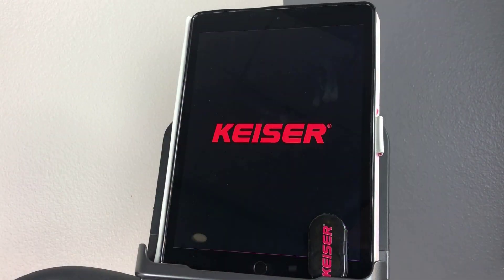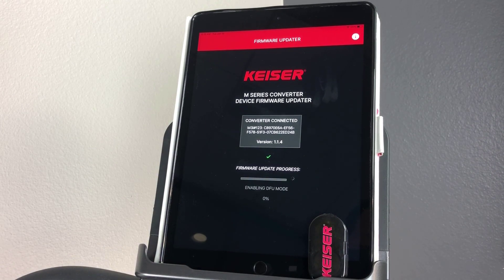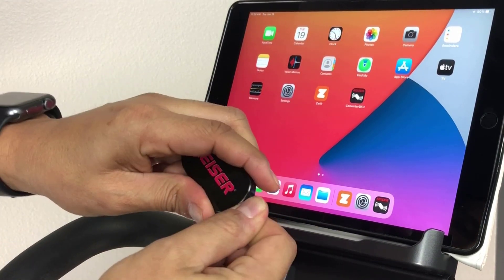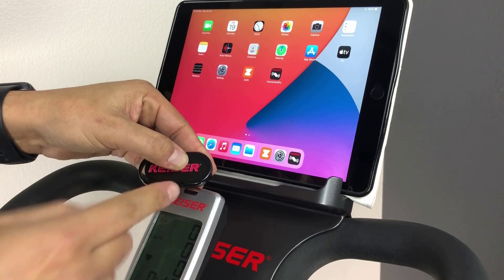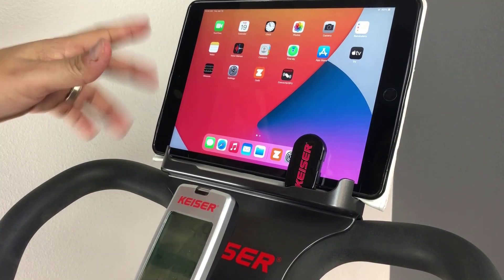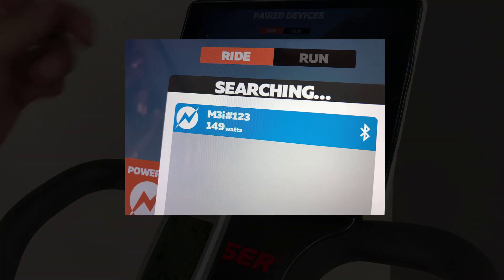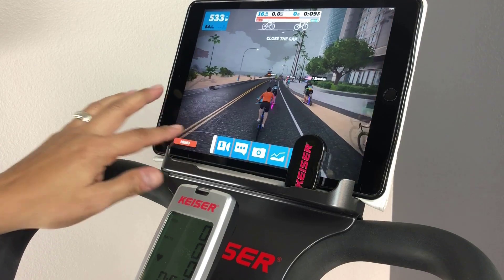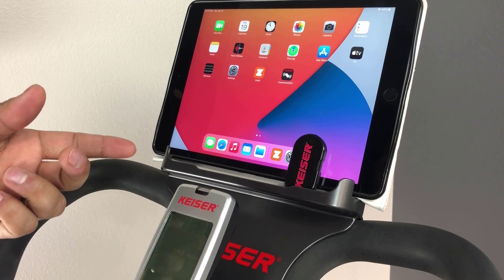How to update firmware on the Keiser M Series Converter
Keep your M Series Converter updated with the latest firmware for improved battery life, new functionality, and enhanced stability.

The M Series Converter is compatible with your favorite cycling training apps:
Zwift * The Sufferfest * Rouvy * Kinomap * Paincave * Trainerroad * Fulgaz * Peloton * MyTraining * Onelap * RGT Cycling